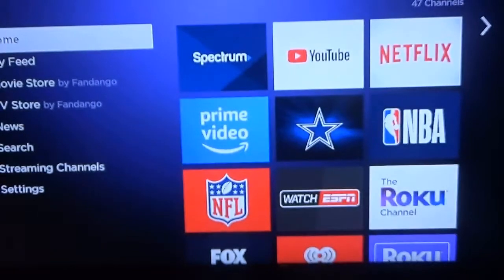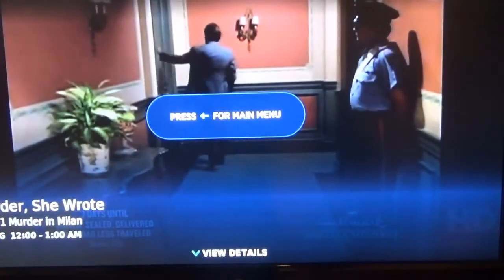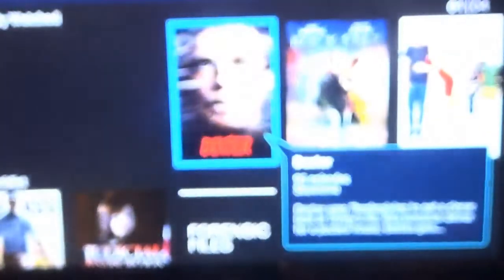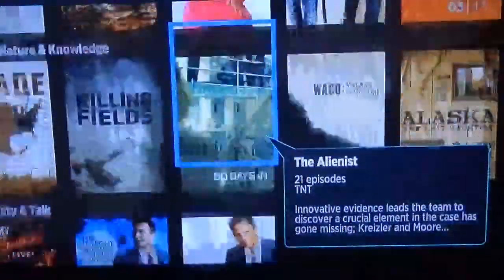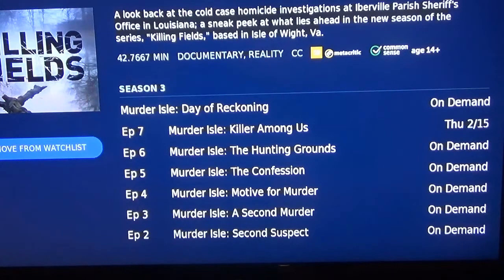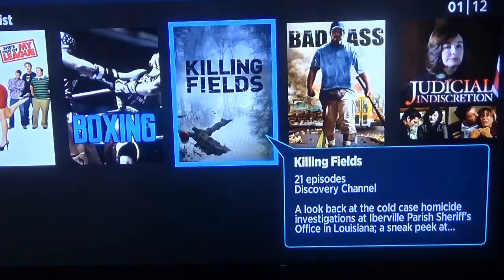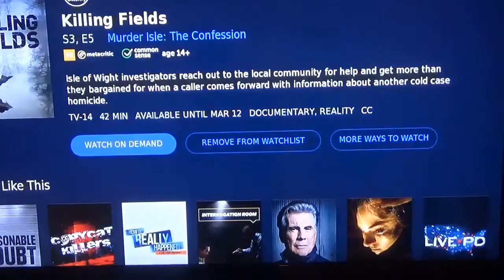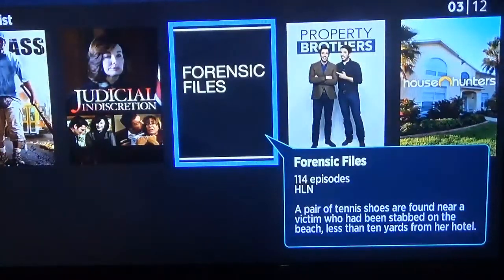How to Create a Video Library With the Spectrum App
In this video, I demonstrate how to create a video library via Roku and the Spectrum App.